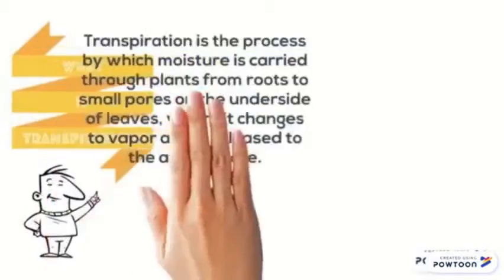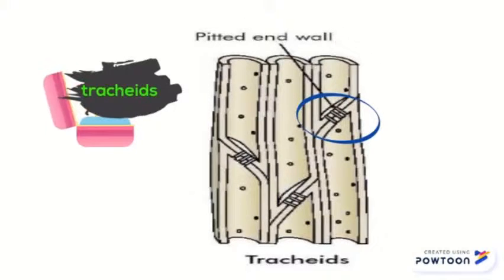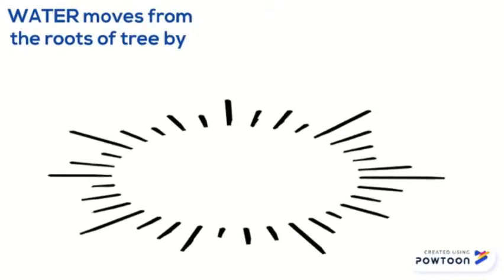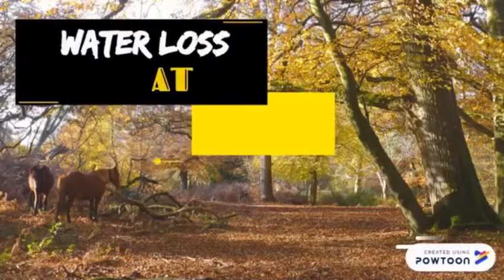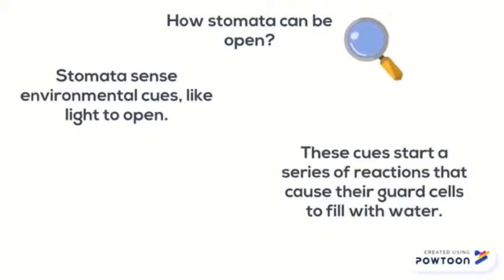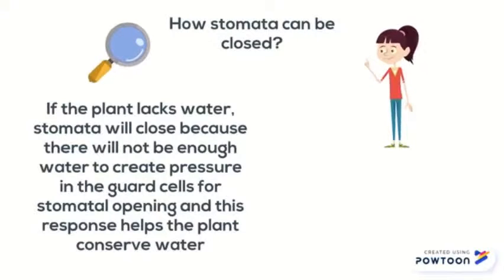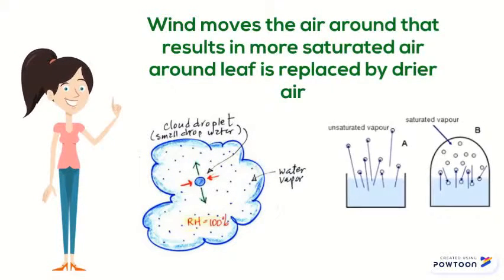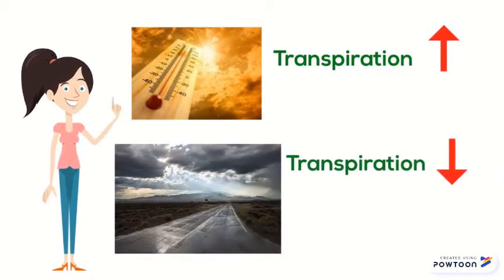Transpiration : A true story of removing water from plant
Made by :

Faten Nurallia Kamarol Arifin
Noor Shazleen Ahmad
Muhammad Zulkarnain Royazid